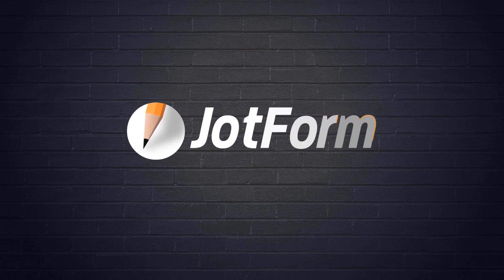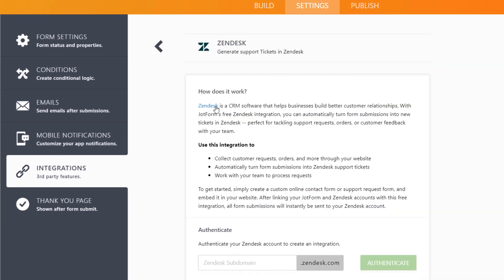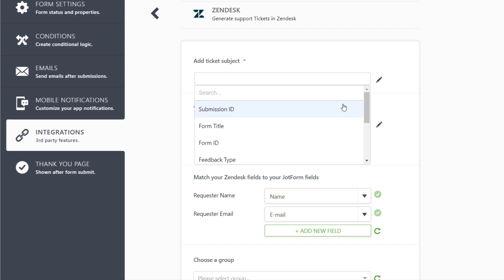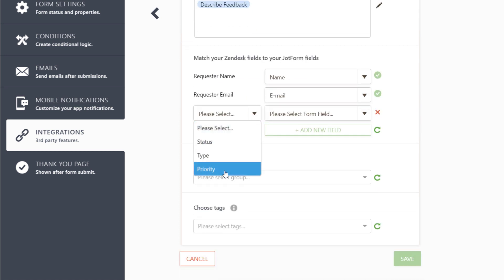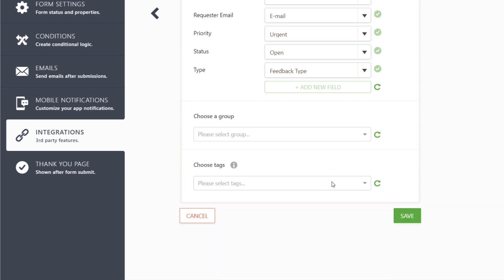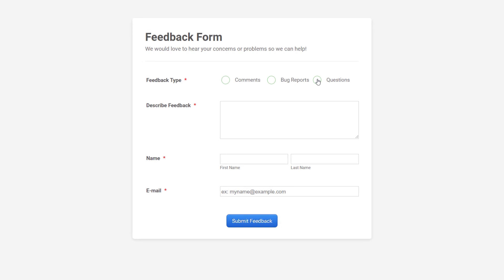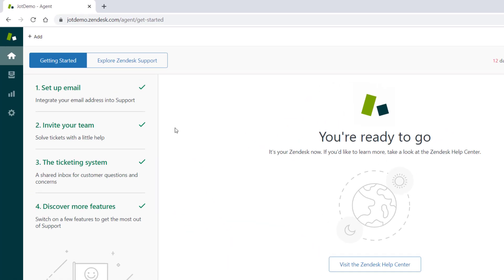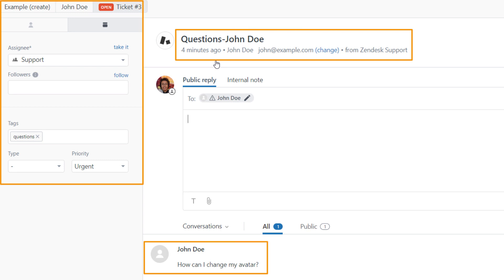How to integrate Jotform with Zendesk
With Jotform’s Zendesk integration, support requests sent through your online form will automatically create new support tickets in Zendesk — making it easier to track and respond to  customers. Watch this tutorial to learn how to set up our Zendesk integration without any coding!
LINKS & RESOURCES
👋 ABOUT JOTFORM
Hi, we're Jotform, a full-featured online forms platform that makes it easy to create robust forms and collect important data. Check us out